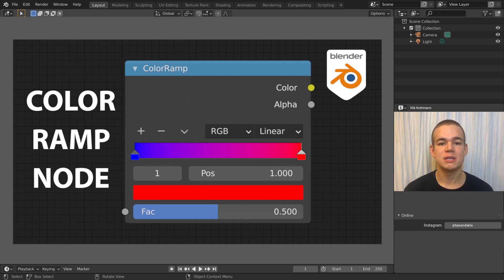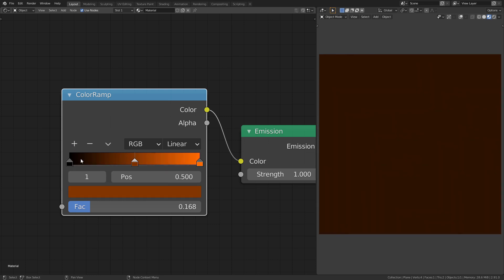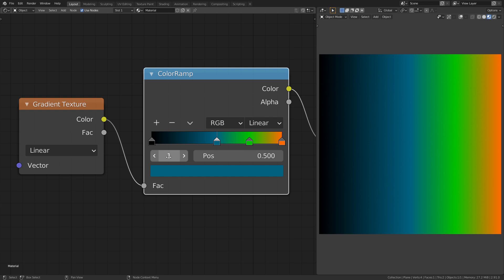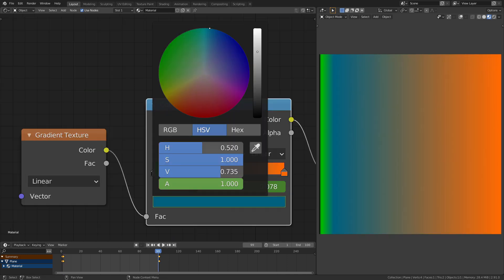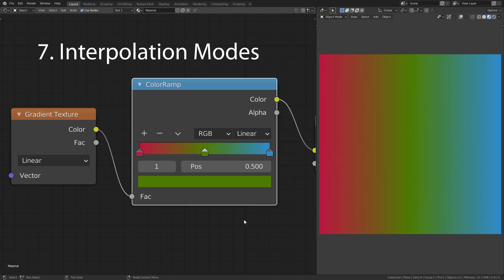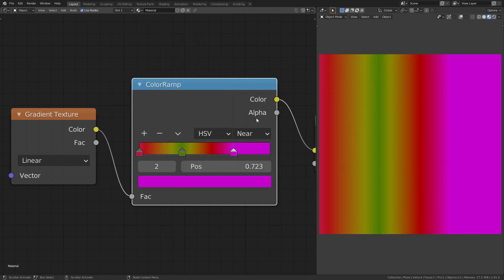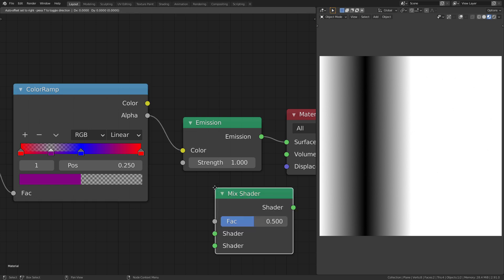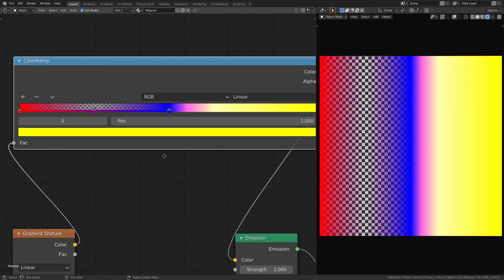In Depth Look at the Color Ramp Node in Blender!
The color ramp is probably one of the most used nodes for creating materials. In this video Nik goes through all of its features and gives you tips and tricks to make its use more effective. This tutorial is for both beginners and advanced Blender users.

Timestamps:
00:00 Intro
00:17 Basics
01:46 Textures
02:50 Color Stop Positioning
03:35 Animating the Color Ramp
04:44 Delete Stops & Useful Tools
05:15 Eyedropper
06:00 Interpolation Modes
06:29 Color Modes
07:41 Full Color Spectrum
08:25 Transparency
09:33 Bonus Tip: Color Values
10:11 Bonus Tip: Stretch Color Ramp
10:32 Outro

Follow Blender Daily on Instagram for new tips and tricks every single day